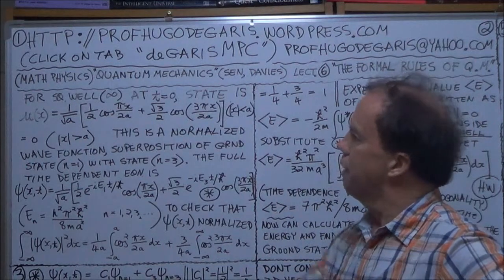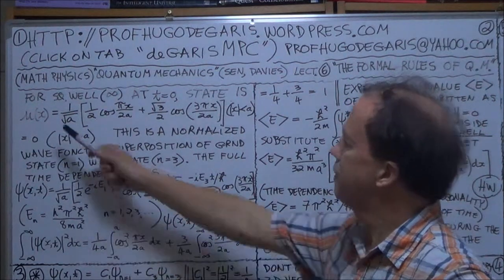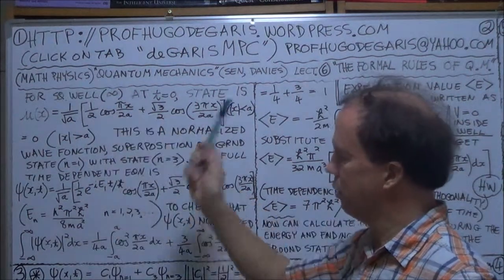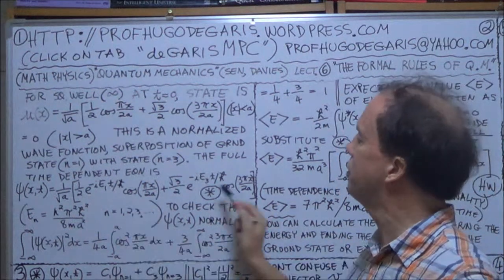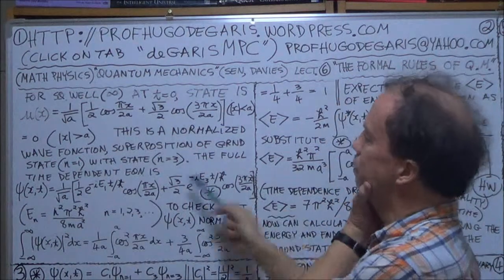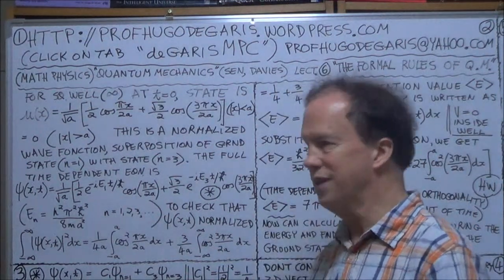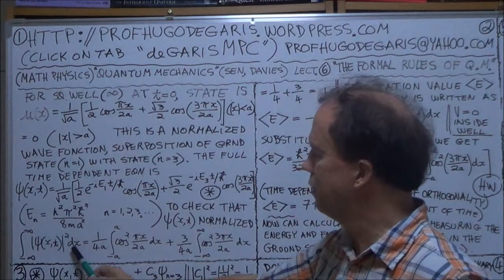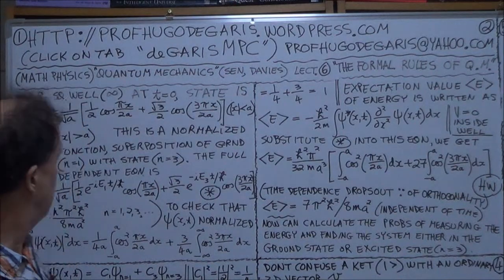deGarisMPC QM6i 1of2 Sen,Davies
Quantum Mechanics (Sen, Davies) Lect. 6i ("FormalRulesQM"), Part 1 of 2